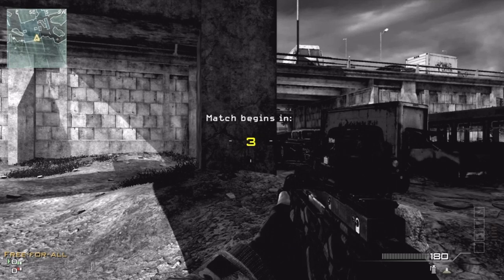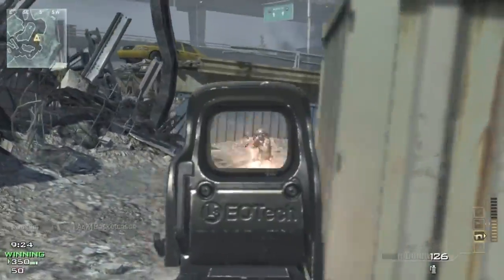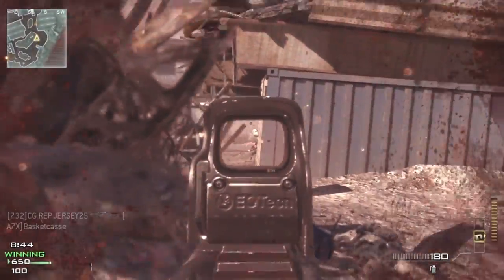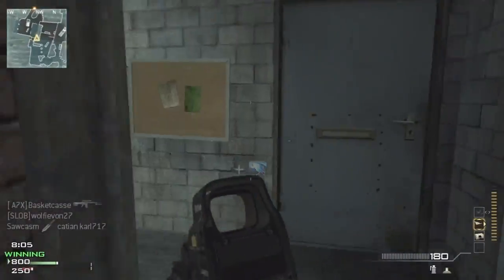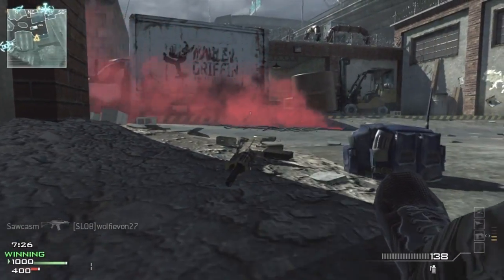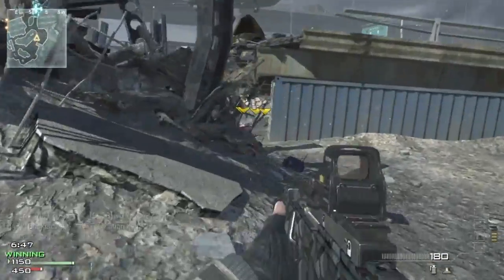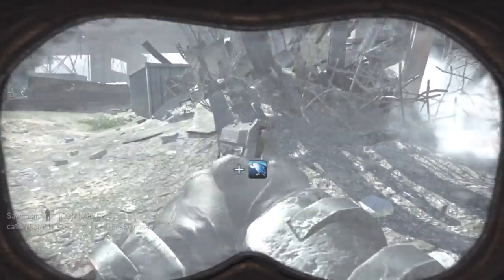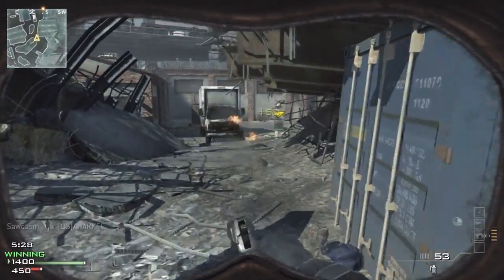MW3: Abusing the Spawns + Support FFA (Modern Warfare 3 Gameplay/Commentary)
FFA using the support killstreak! Leave any feedback in the comments!